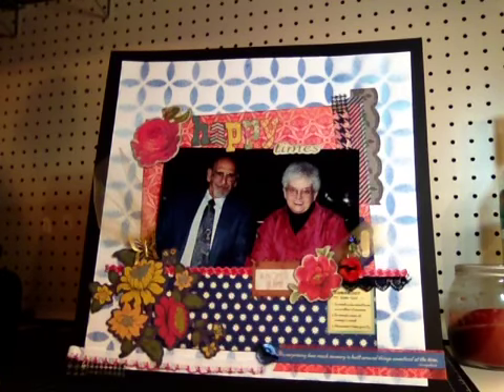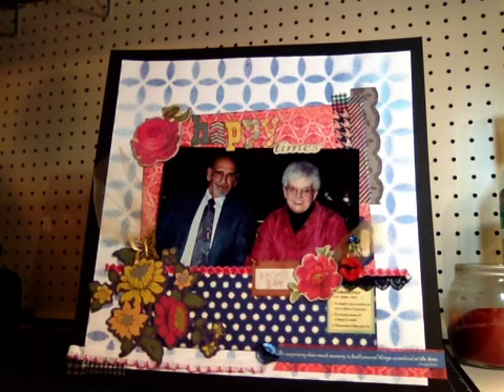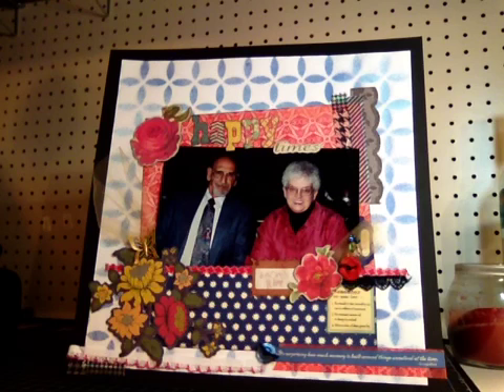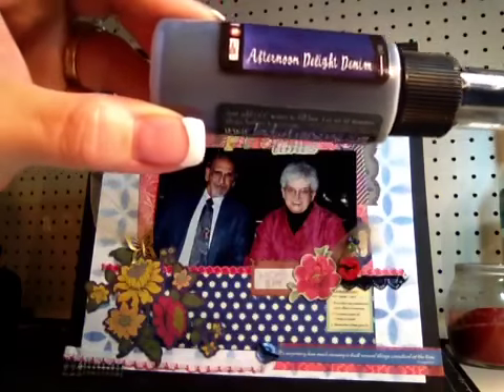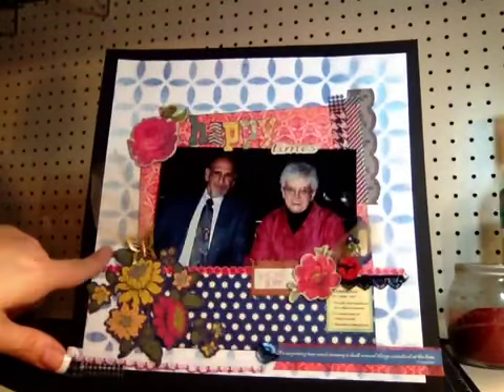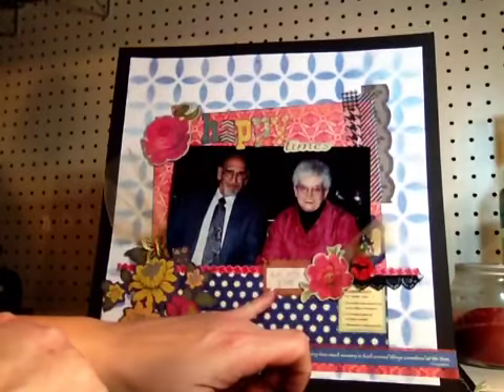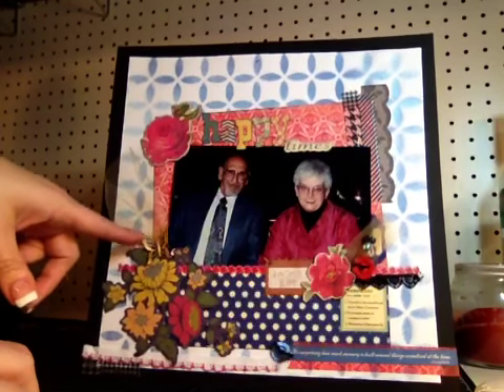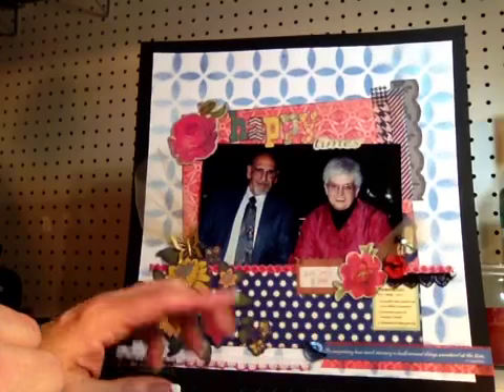Lovecreatelaugh Happy Times finished layout share